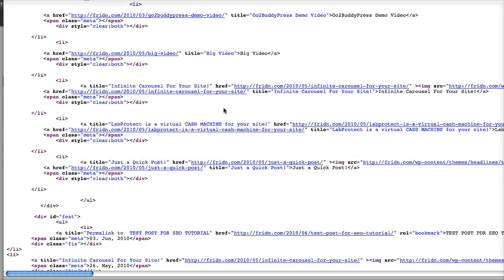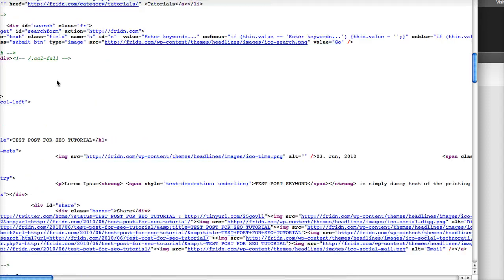Screencast by @LabSecrets from Screenr.com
The Basics of Search Engine Optimization -- Tying Keywords to your Video Content